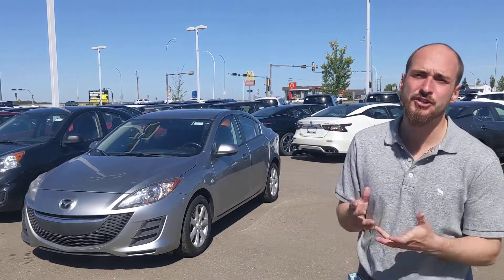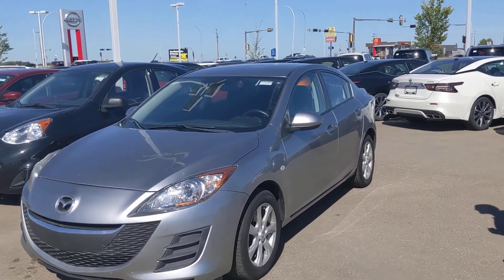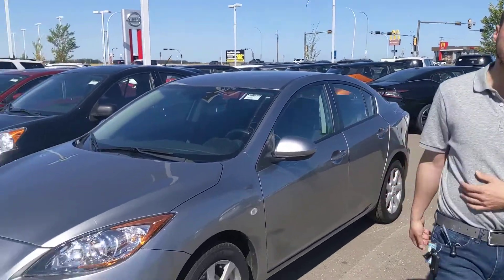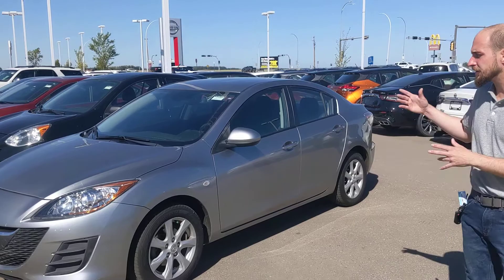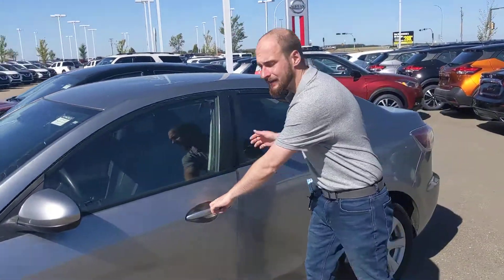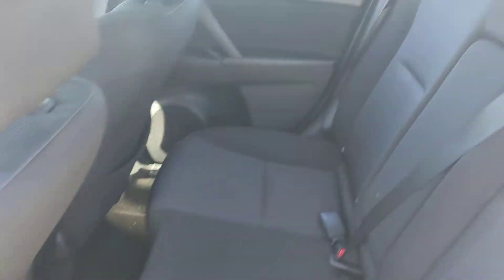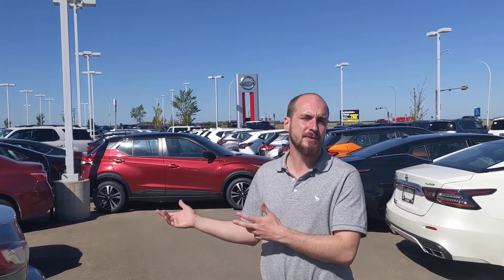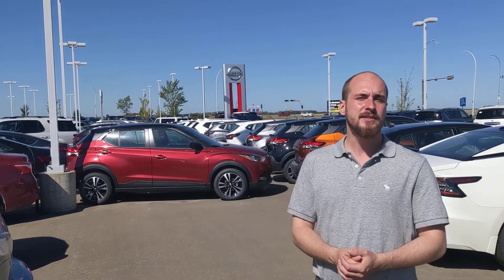Antonio here is the Mazda 3